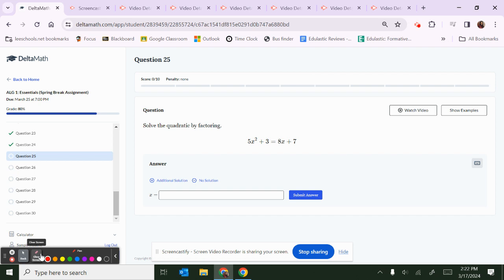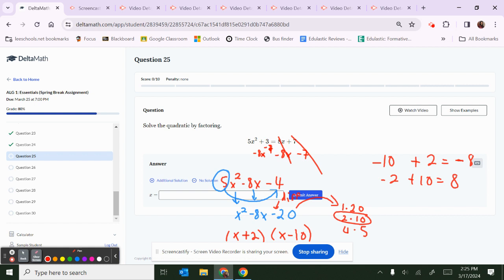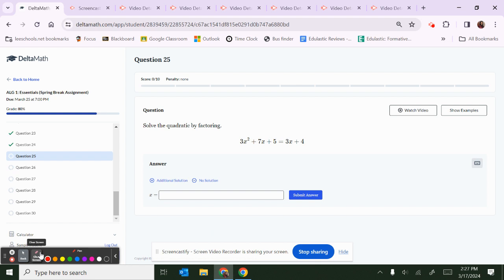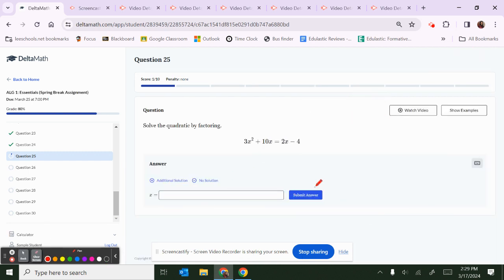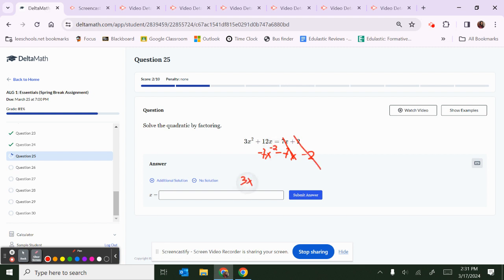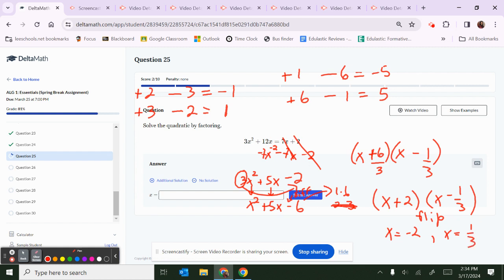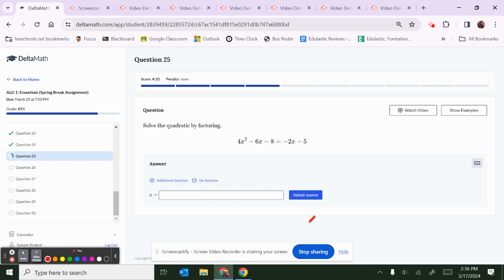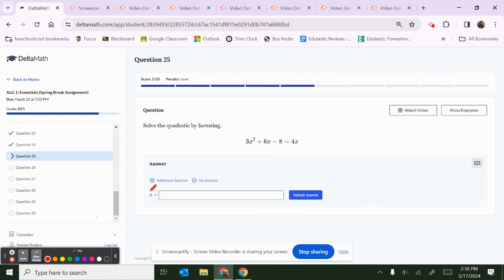Spring Break Assignment - Q25